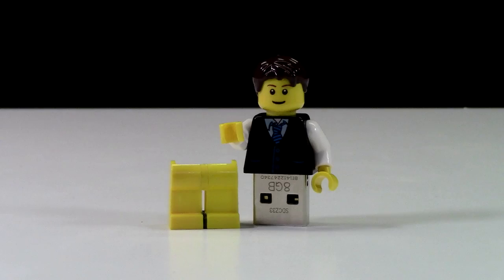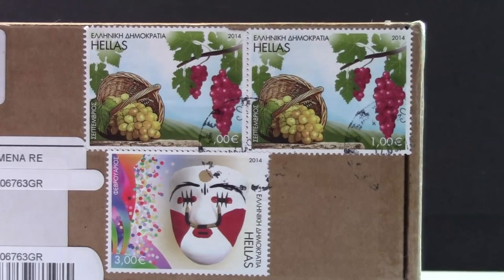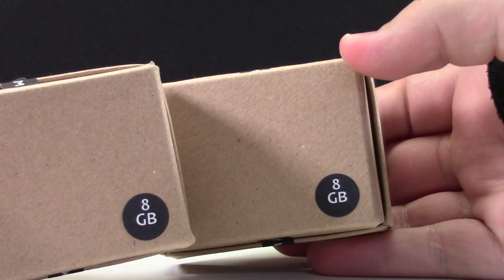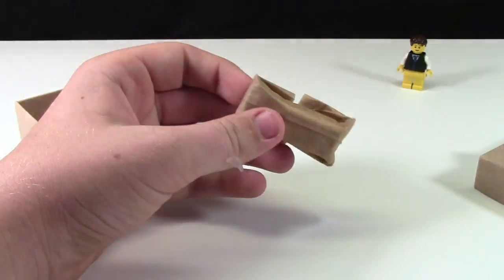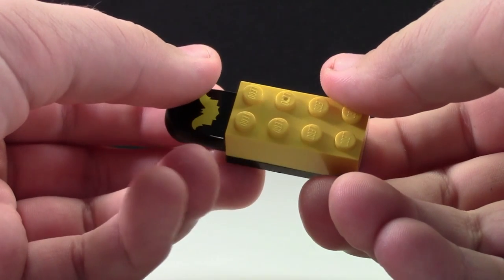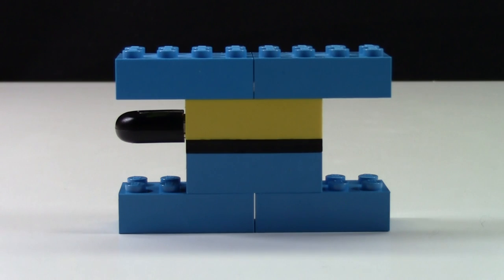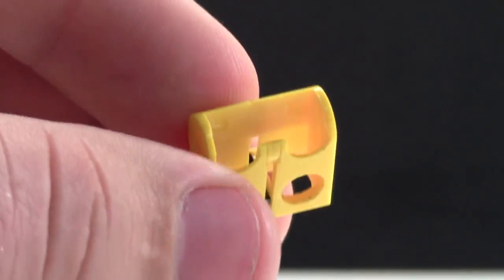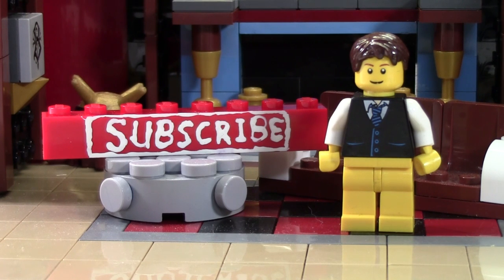LEGO MINIFIGURE OR USB?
Unboxing and reviewing these two LEGO USBs from BAT USB.